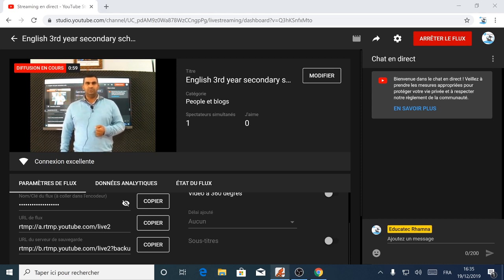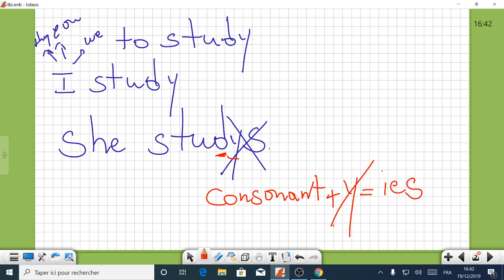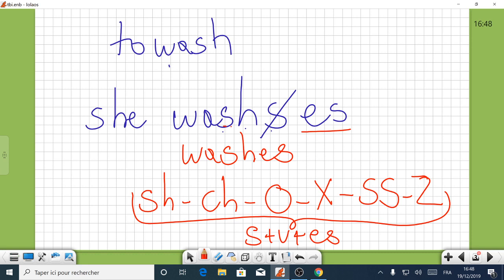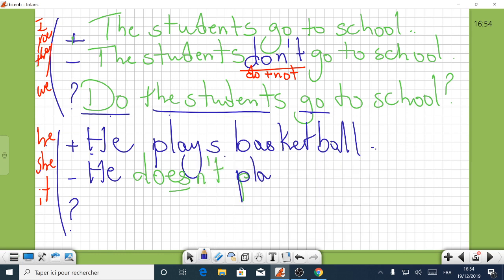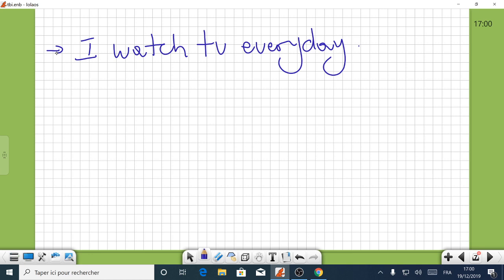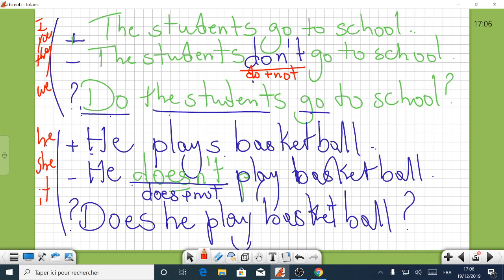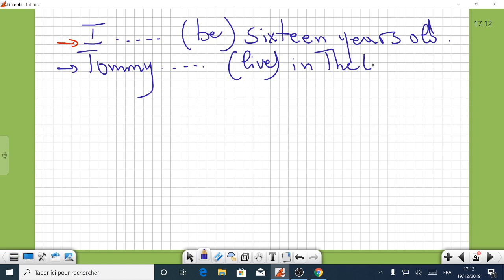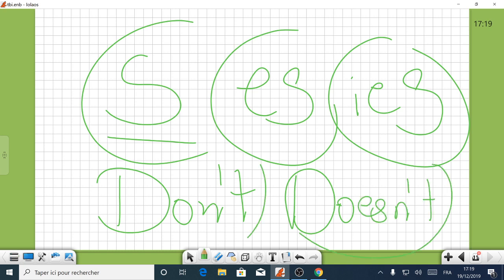English 3rd year secondary school .